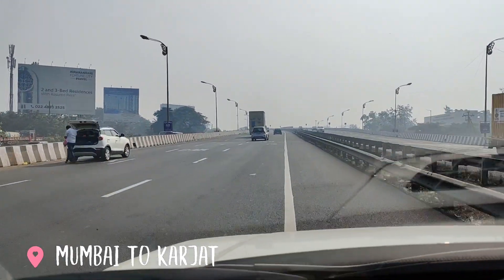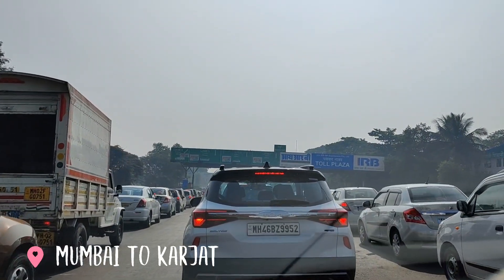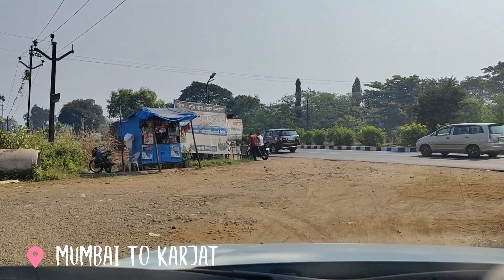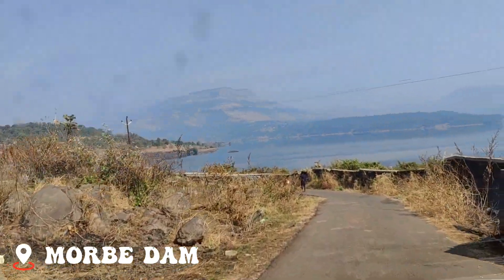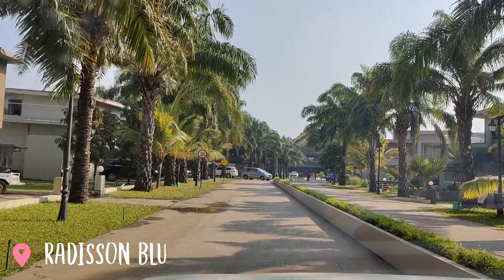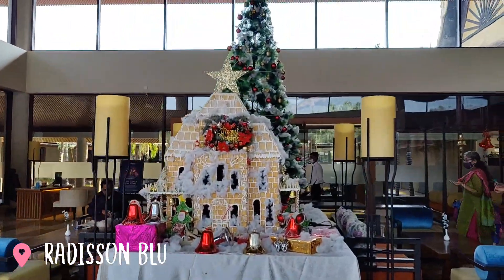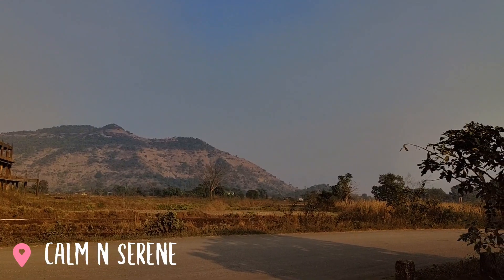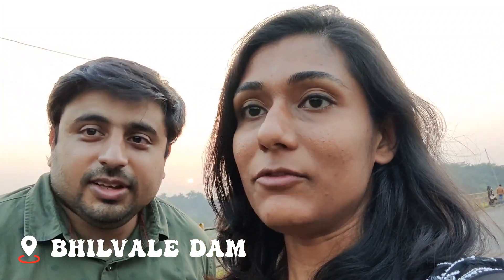Things to do in Karjat | Weekend destination near Mumbai |Mumbai - Karjat by Road | Tata Nexon Drive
A day well spent in Karjat.
Welcome to a detailed Vlog about our day trip to Karjat. Around 70KMs from Mumbai, this place is a good getaway for a day. Easily accessible through road and train, Karjat has dams, lakes and resorts to offer a day's break from the Mumbai Hustle.

0:00 - 6:26 - Mumbai to Karjat route
6:27 - 9:53 - Morbe Dam
9:54 - 14:05 - Radisson Blu
14:06 - 15:25 - Hidden gem along the way
15:26 - 17:32 - Bhilvale Dam